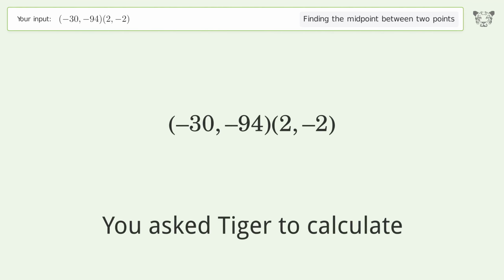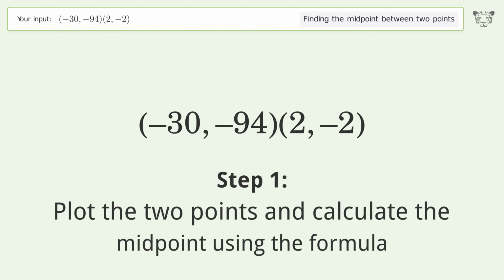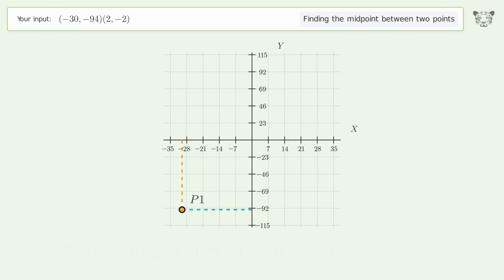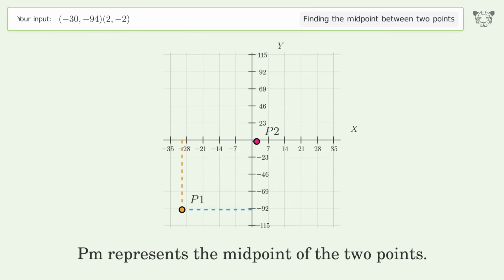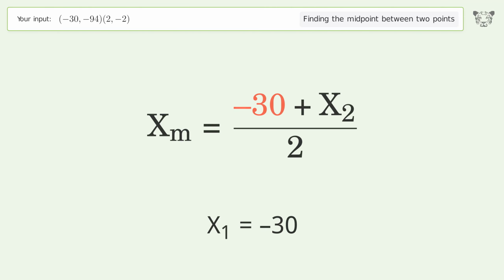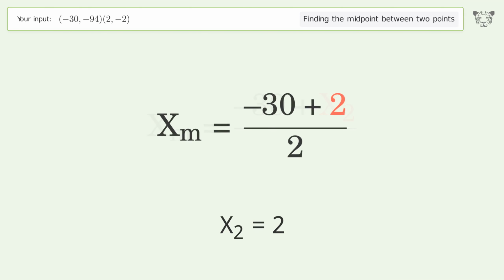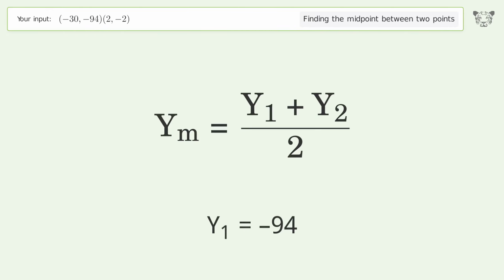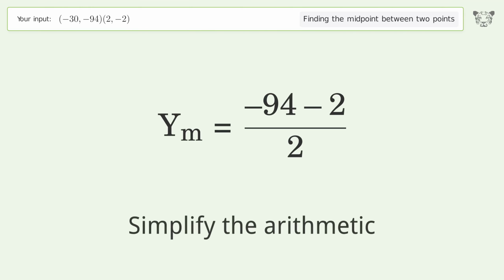Find the midpoint between two points p1 (-30,-94) and p2 (2,-2): Step-by-Step Video Solution